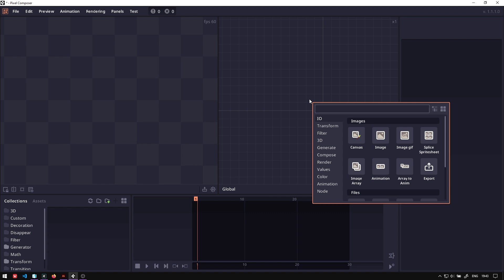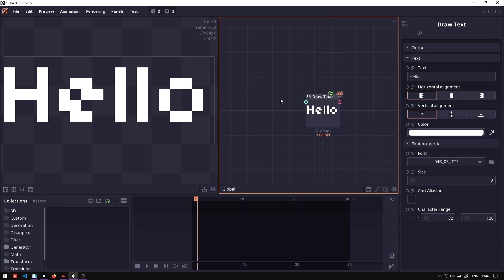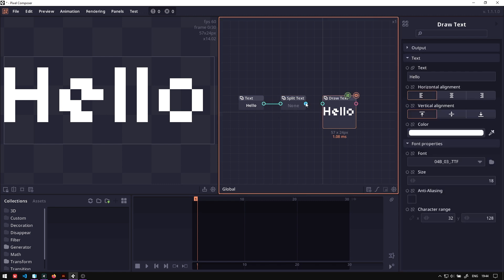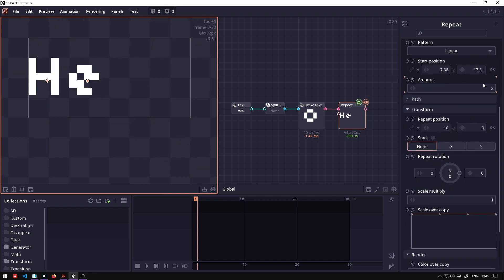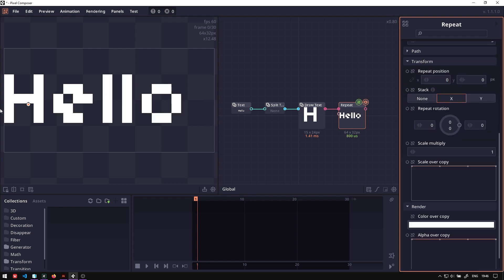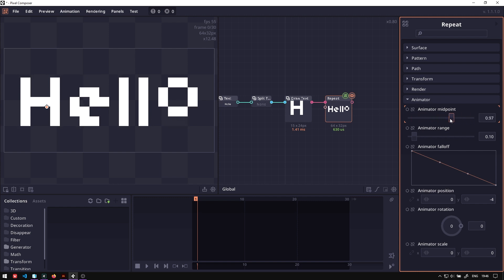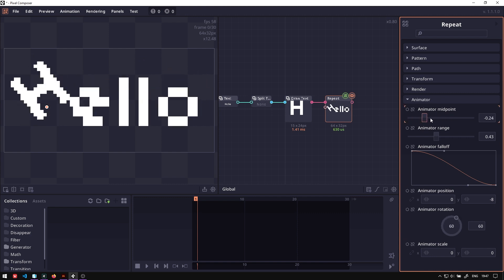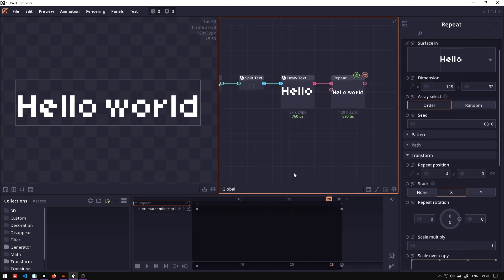《Pixel Composer How to》Text animation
In this video, I will show you how to do per-character text animation in Pixel Composer.

Pixel Composer now also has a Discord server join us for a realtime work-in-progress log, gives feedback, and share your creations.